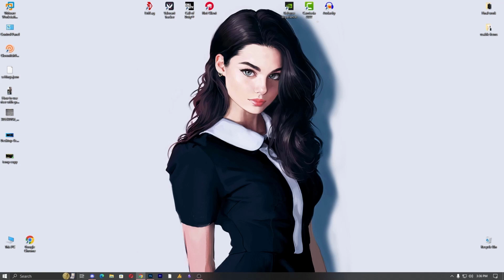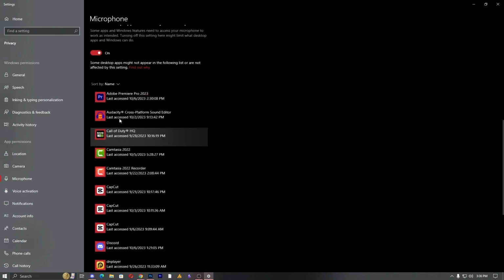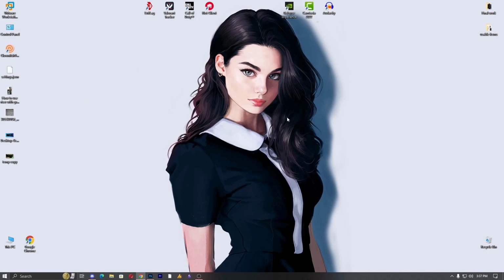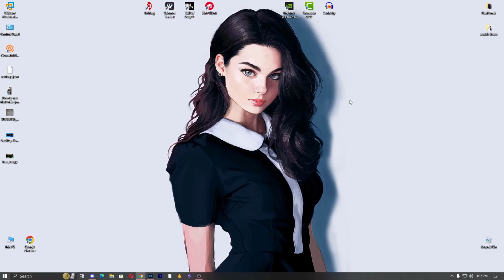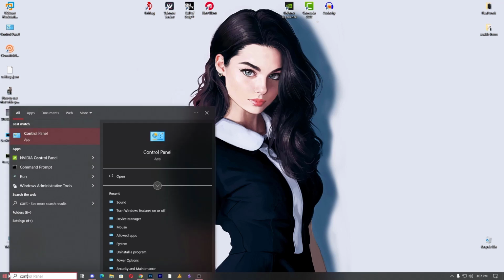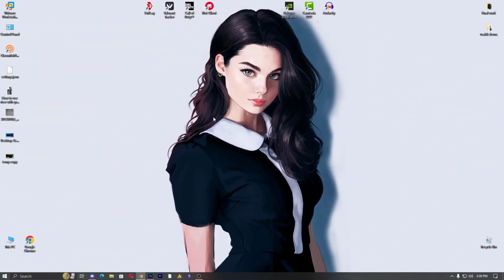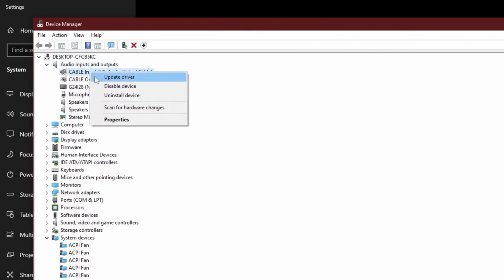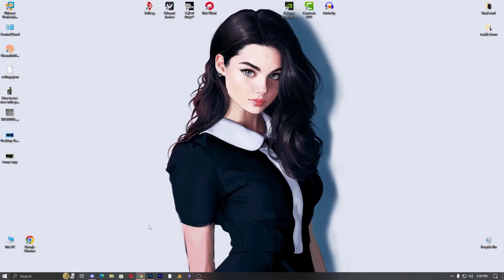Fix Discord Microphone Issue - Easy Steps for Gamers ✔🔧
🎙️ Many people are facing an issue on Discord where the microphone isn't showing up in the input devices. In today's video, we will cover this issue comprehensively. Note: I have made a video on this before and it has been working for many people, but in this video, we will cover it with an additional method. So, without skipping, watch this video till the end. 🎥

Firstly, we will check if our microphone is allowed for recording. You can easily check this in the settings of your Windows. ⚙️

Secondly, before using this method, make sure your microphone is working. You can check this by going to the Control Panel, then to Hardware and Sounds. 🔊

If everything is fine till now, let's move on to fixing it. First, you need to uninstall your Discord and restart your PC. 🔄

Next, we'll go to the Device Manager and uninstall all the audio input adapters one by one. 🎛️

It's better to install the latest version of audio drivers. The link is provided below in the description. 🔄

After that, reinstall your Discord, and your problem will be fixed 100%. ✅

It gives me encouragement through your appreciation, and I'll keep posting more tutorials. If you're facing any other issue, please drop a comment in the comment section. I'll try to make a tutorial on it as soon as possible. Until then, take care, you're really awesome. Thank you for your support. Goodbye. 👋